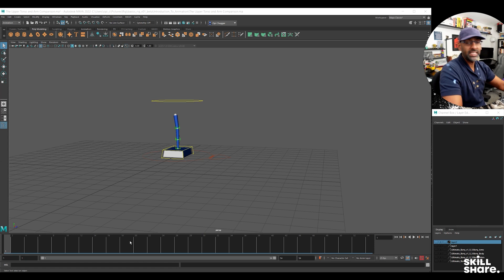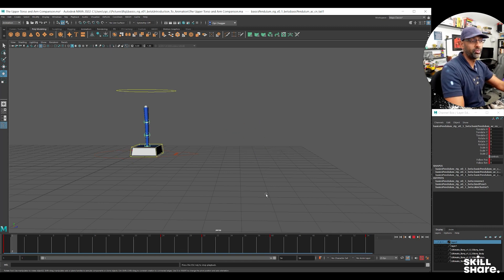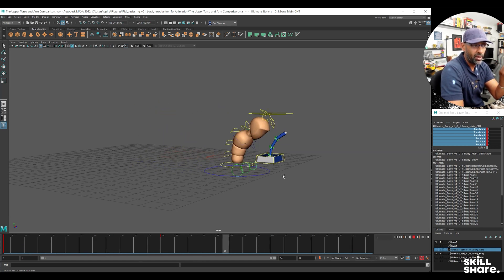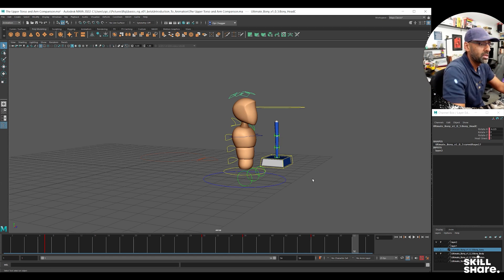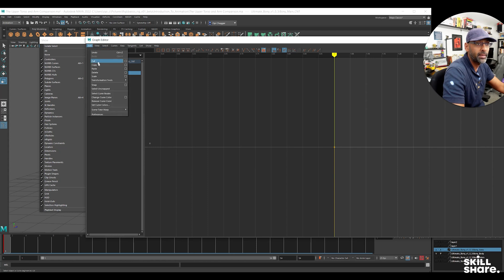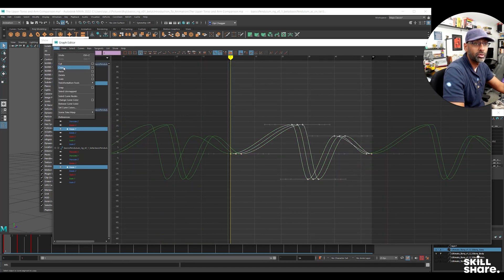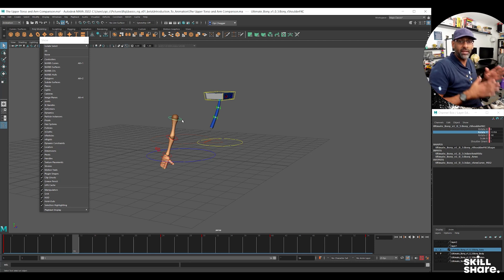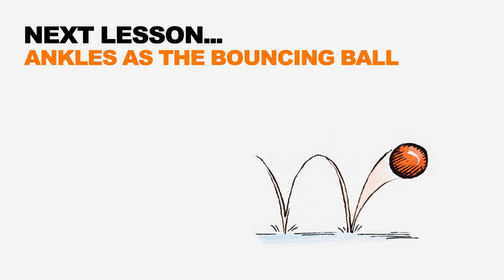Introduction To 3D Animation - The Upper Torso and The Arm